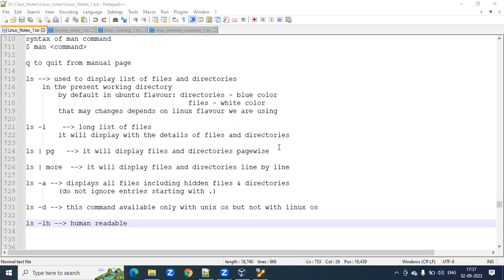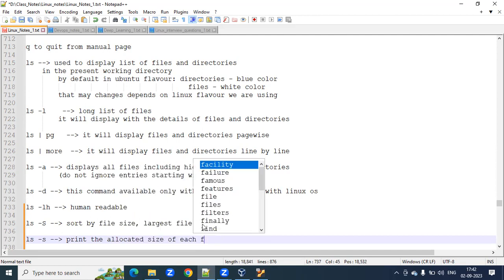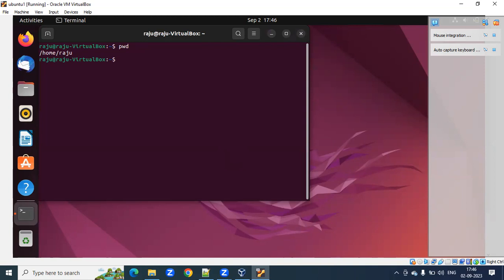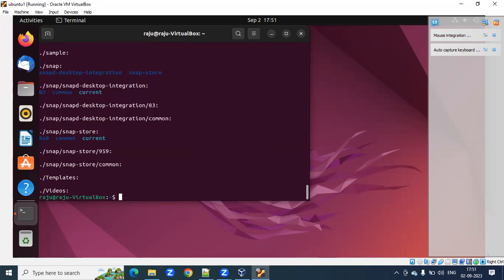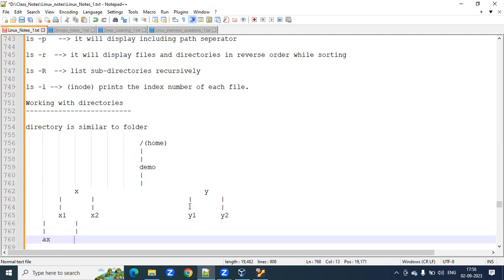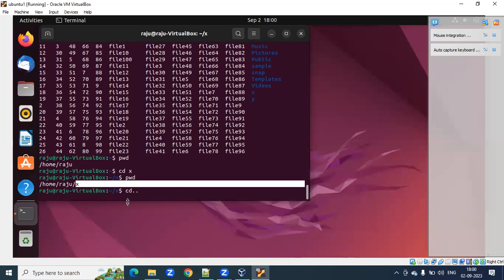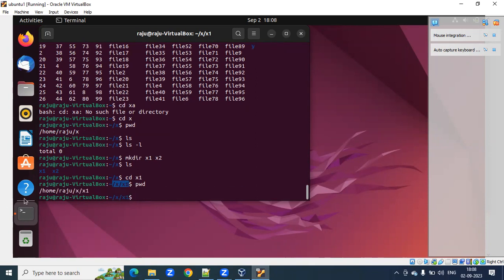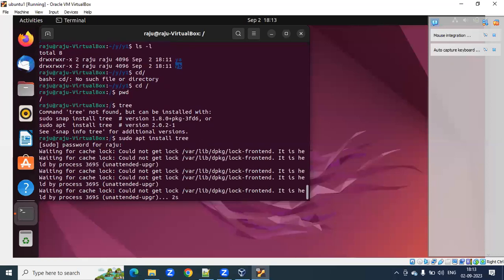Linux/Unix 10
Linux/Unix part 10